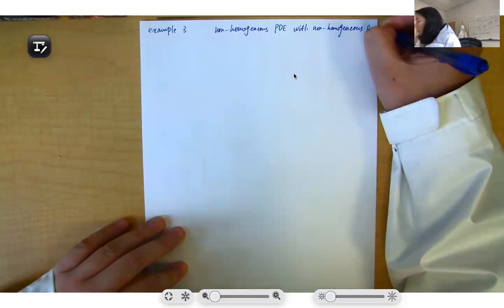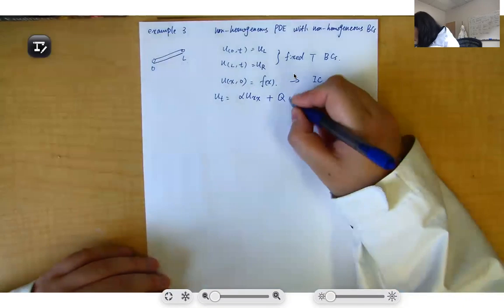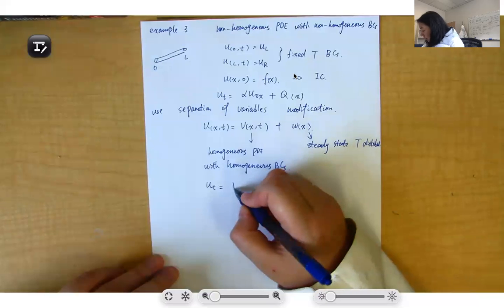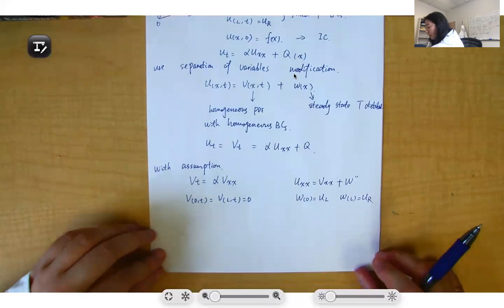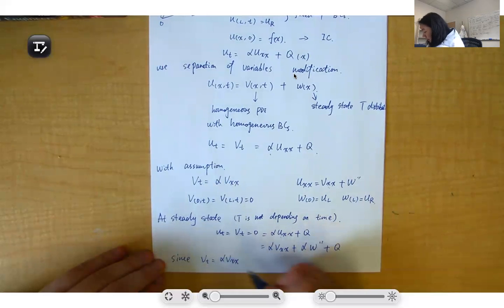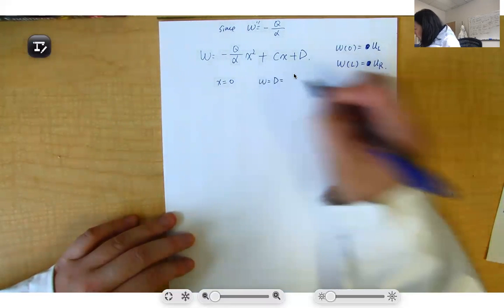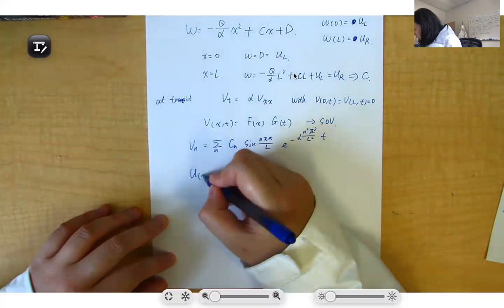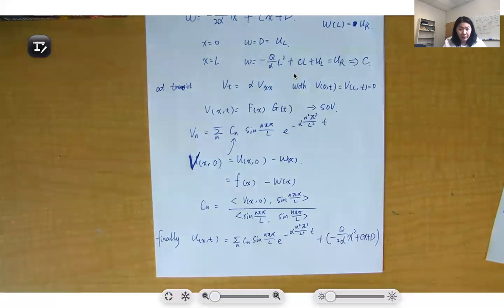Math Methods for Engineers: 22D. PDE - Separation of Variables Modification Example Part2